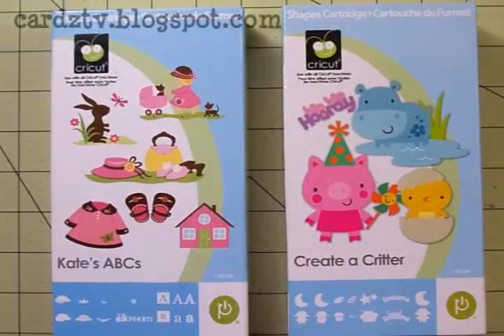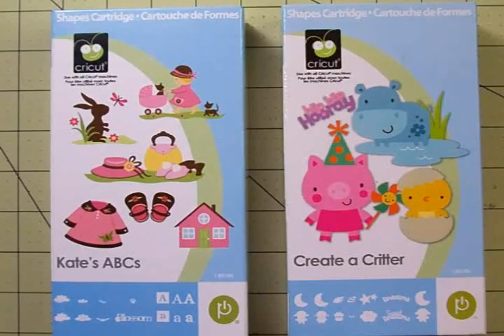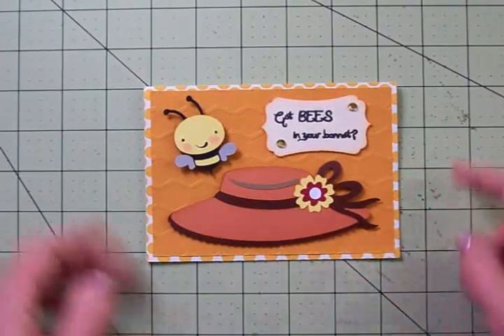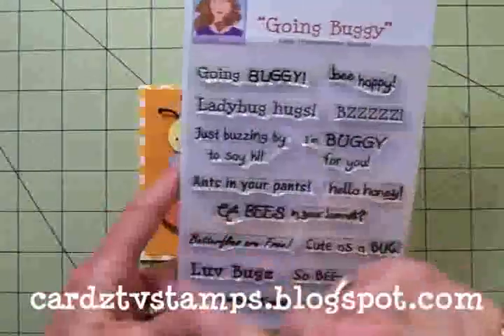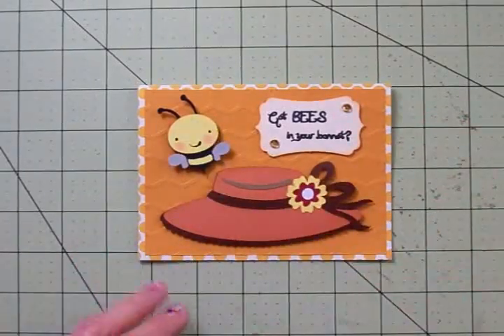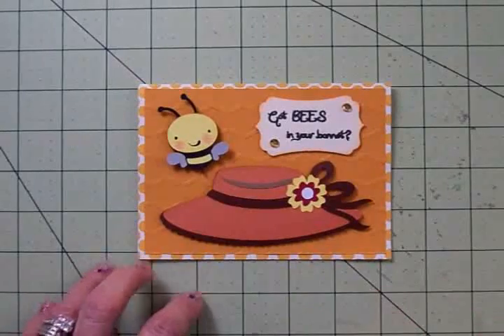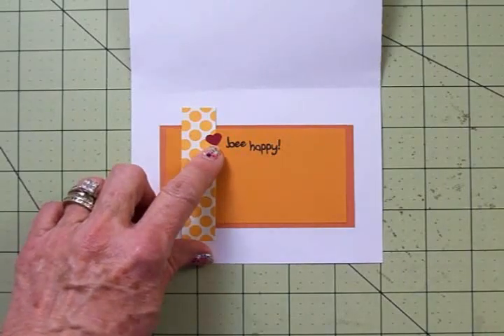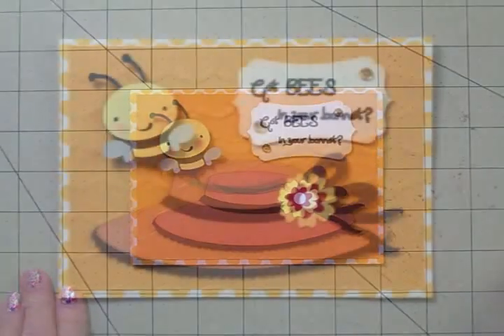"GOT BEE'S IN YOUR BONNET?"